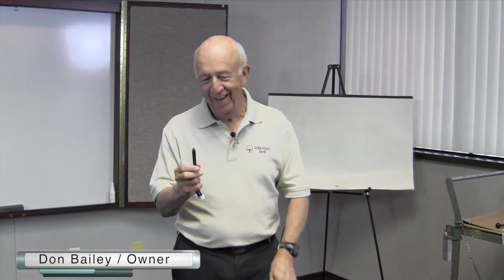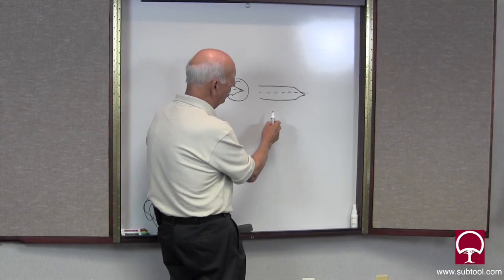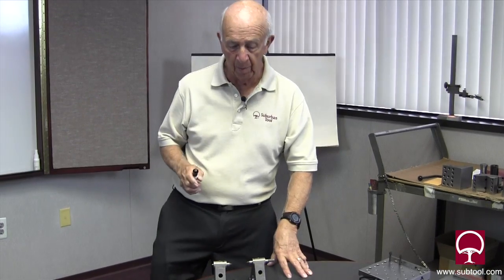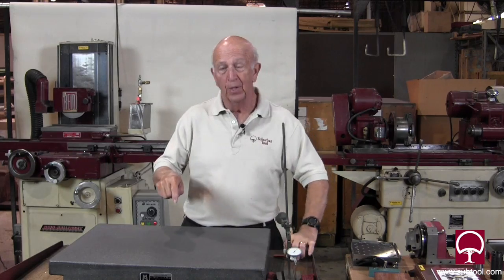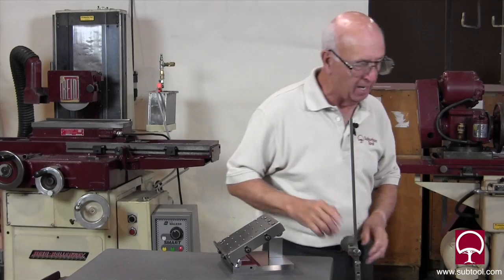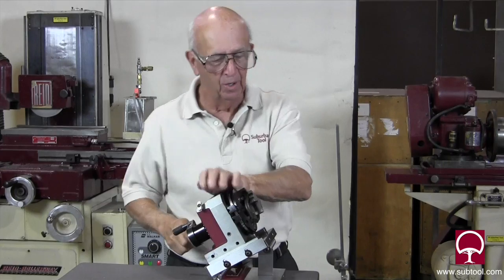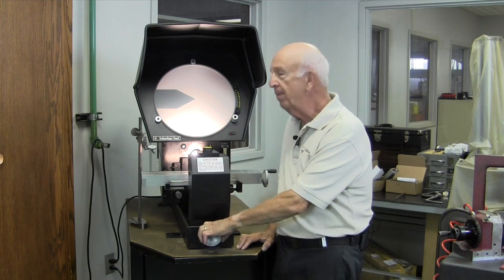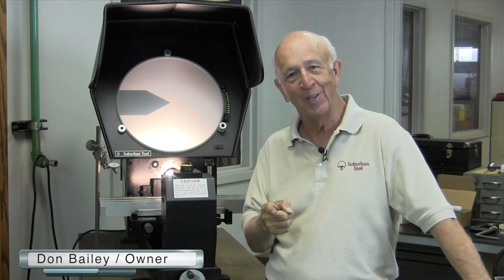How to grind the 60 degree angle on a dead center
Grinding the angle concentric on a dead center is extremely important. There are different approaches that can be used to achieve this. Our approach is to grind it on a surface grinder using a spin fixture on a sine plate.